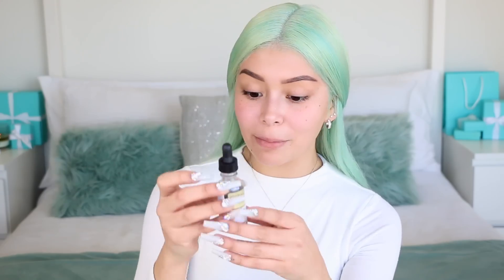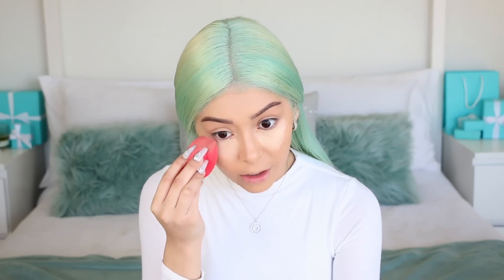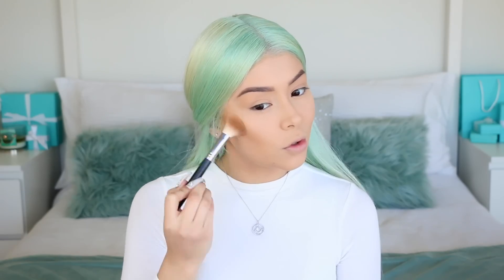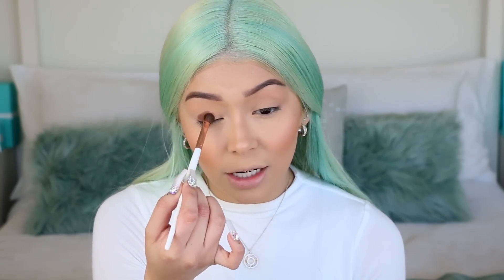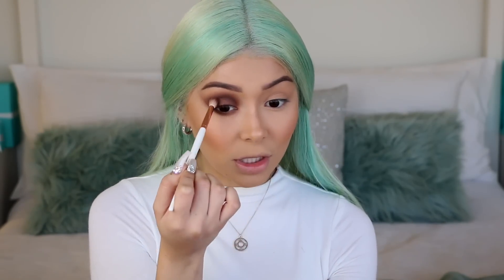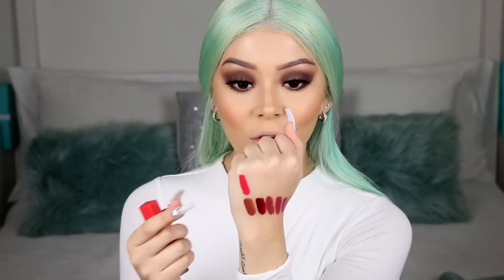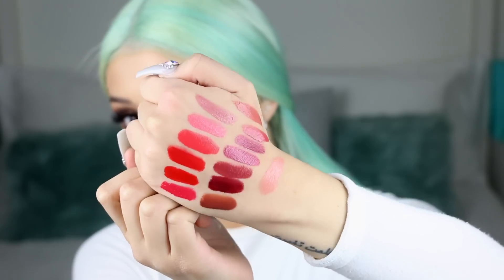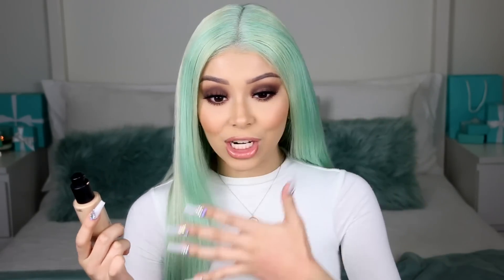My 2019 Winter Makeup Routine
For today's video I'll be showing you my go to Winter Makeup Tutorial. Make you sure you check out their Crushed Liquid Lip collection and also their Skin Long Wear Weightless Foundation SPF 15

 ►PRODUCTS MENTIONED
Sisley Primer
Bobbi Brown 24hr Wear Foundation
TooFaced Born This Way Concealer
BueatyBakerie Flour Powder
MAC x  PatrickStaaar Bronzer
Lo'Real Just Curious Blush
Lilly Lashes in Miami
Bobbi Brown  Crushed Liquid Lip Juicy Date & Lychee

OFRA - DAISY30
MUDDYBODY - DAISY10
VANITYPLANET - DAISY7
THEMAKEUPSHACK -DAISY

XOXO